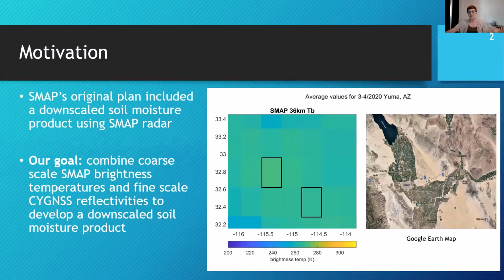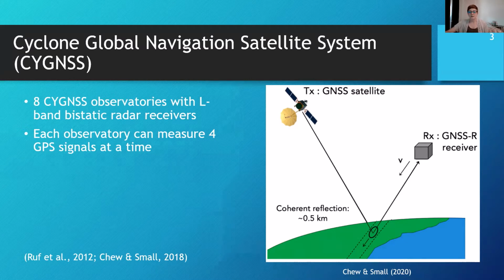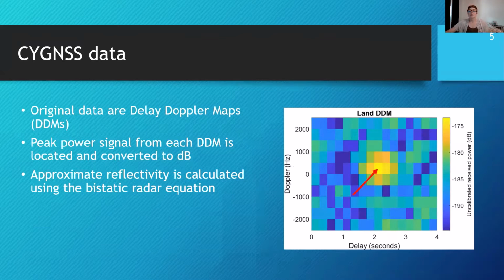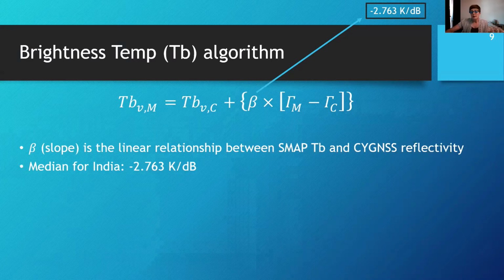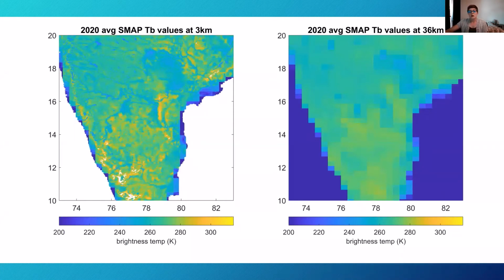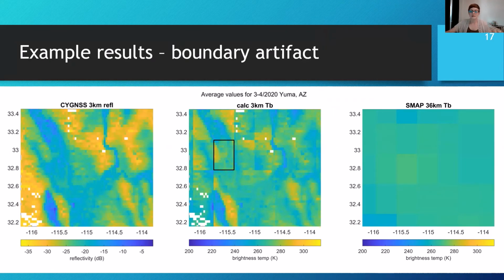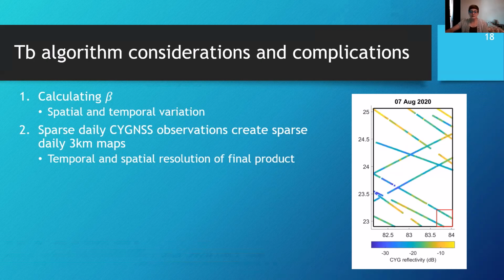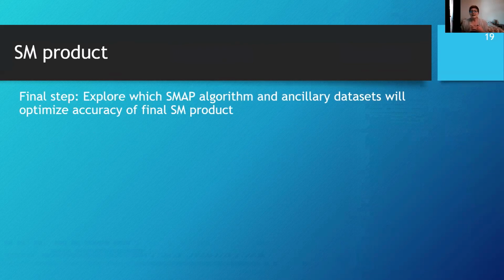2021 National Soil Moisture Workshop: Merging SMAP and CYGNSS to Create a 3 km Soil Moisture Product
The virtual 2021 National Soil Moisture Workshop provided a unique opportunity for leaders in soil moisture research and development to come together in an interactive workshop format to exchange ideas and develop collaborations.